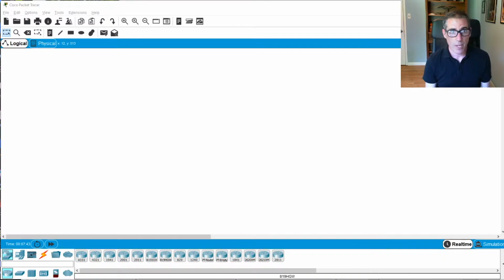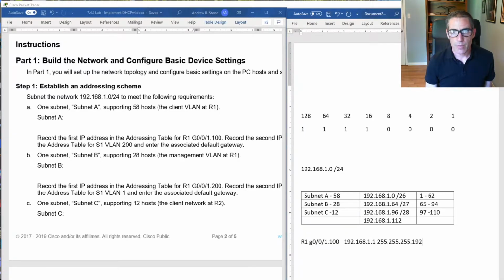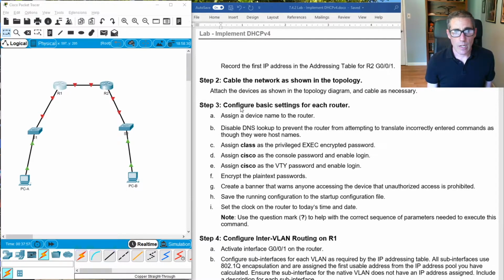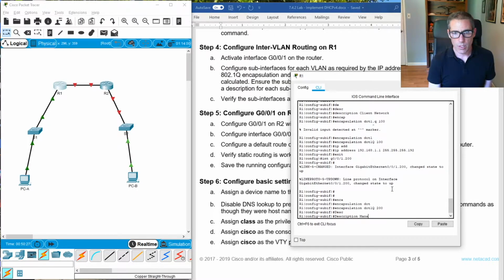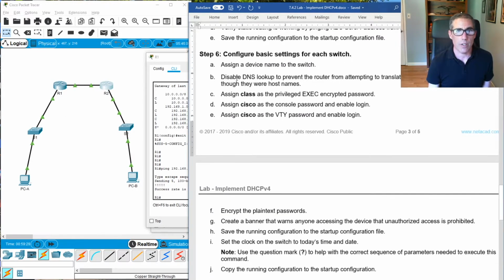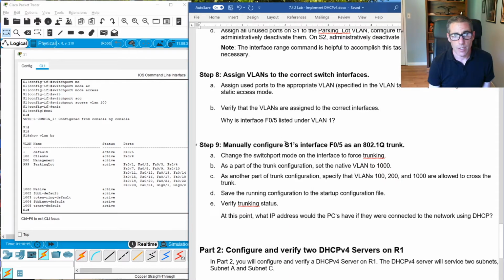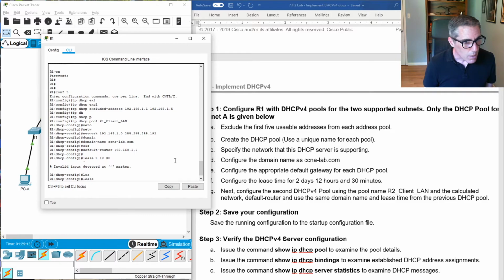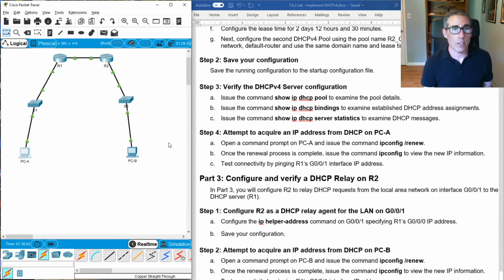CCNA 2: Lab 7.4.2 DHCPv4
Sections of the video can be found at the following times:
Start 0:00
Intro 0:03
Subnetting 0:53
Build the network/basic router settings 13:25
Inter-VLAN Routing and Router Interfaces 22:51
Basic Switch Configuration 33:10
Switch VLAN Configuration 35:15
DHCPv4 43:00